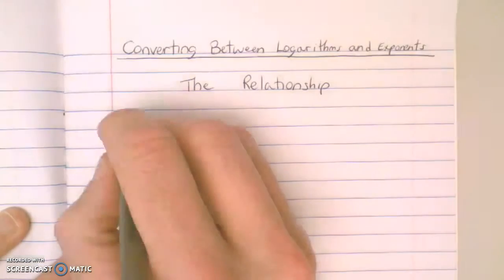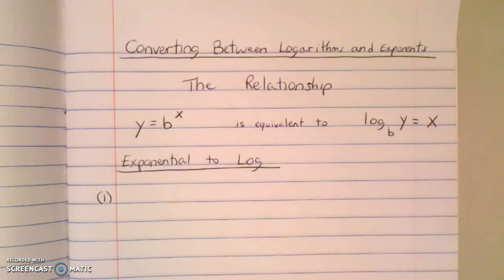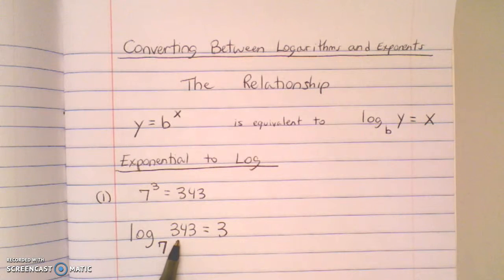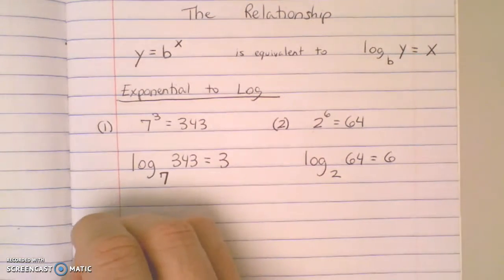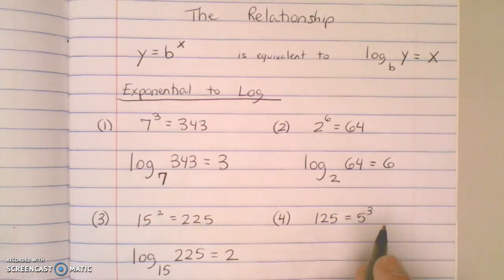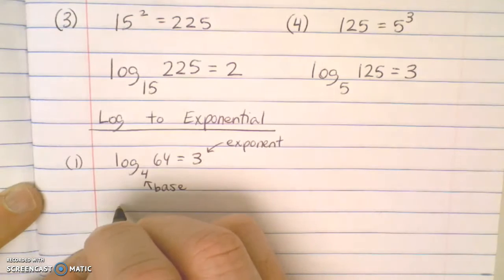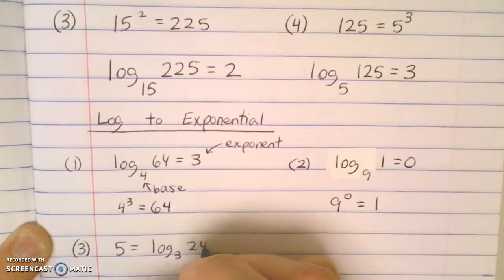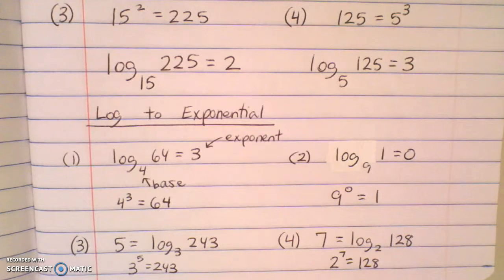Converting Between Log and Exponential Form